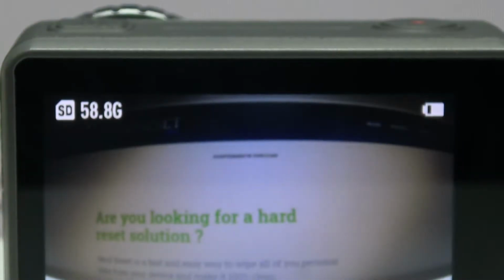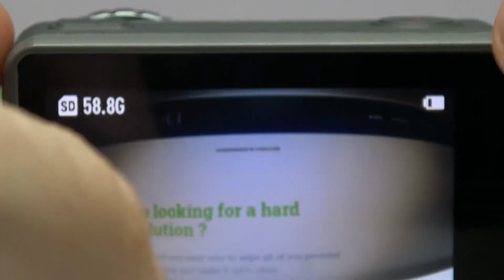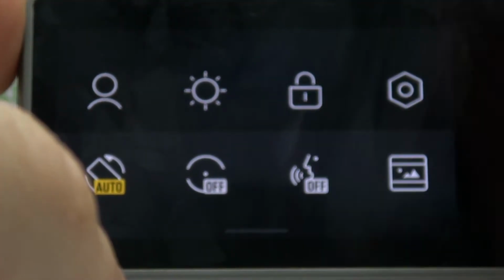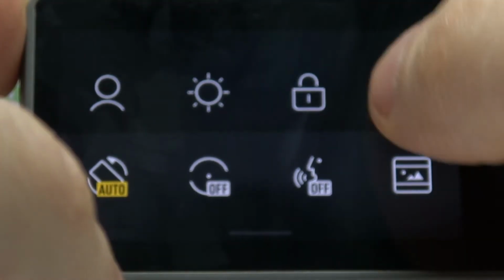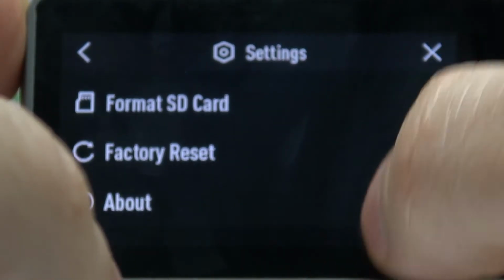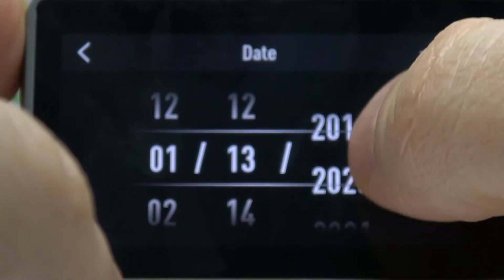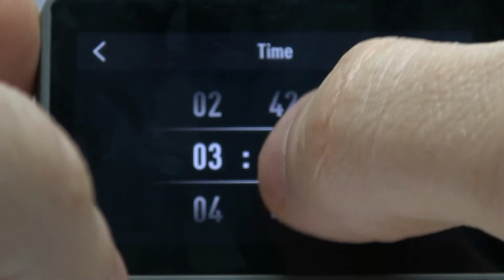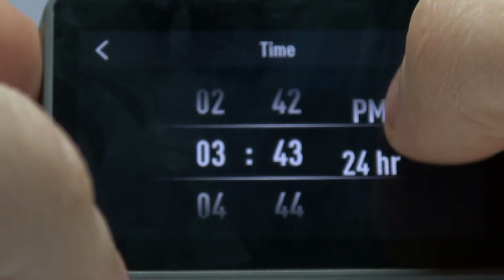How to Change Date & Time in DJI OSMO ACTION – Manage Time Settings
Find out more info DJI OSMO ACTION:
Are you looking for time settings in DJI OSMO ACTION? Wondered how to change date and time in DJI OSMO ACTION? We are coming with the presented instructions, where we teach you how to update time in DJI OSMO ACTION. If you want to change the date and time in your DJI device, stay with us and check out how to get access to the time settings and set up date and time automatically. Let’s follow the attached instructions and use the current time on DJI camera. Visit our HardReset.info YT channel and get many useful tutorials for DJI OSMO ACTION.